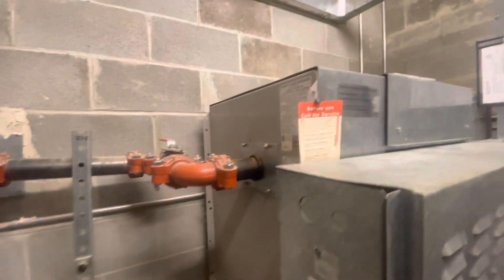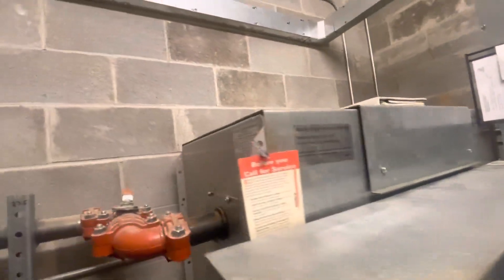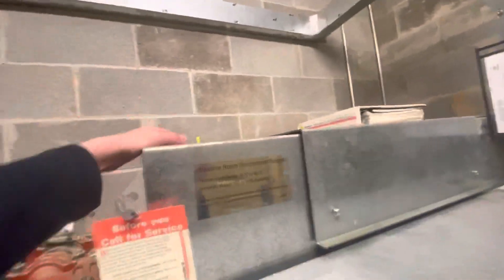Schinder 330A Machine Room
NOTE: Don’t go into machine rooms unless you know what you are doing or are with a trained professional. Machine rooms can be dangerous and can kill you!!!